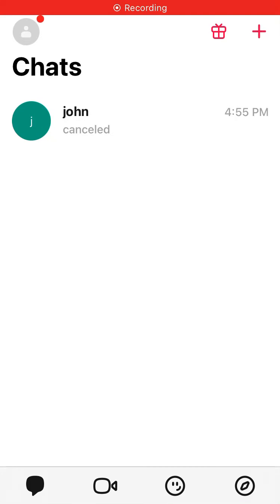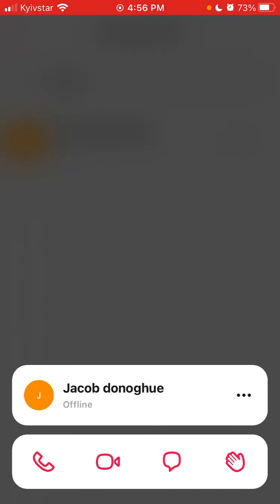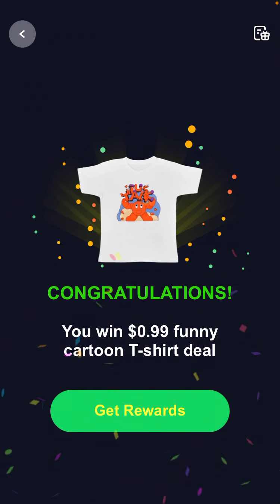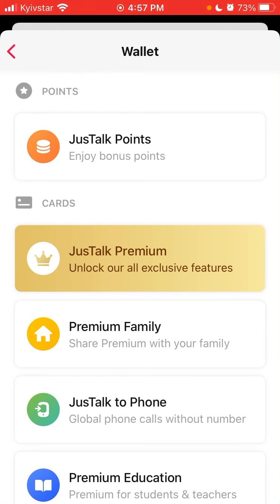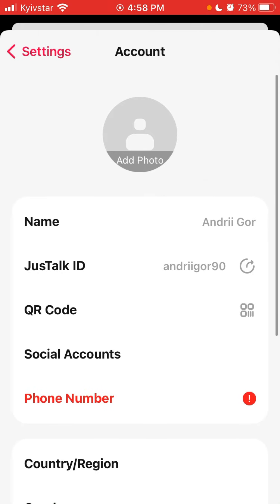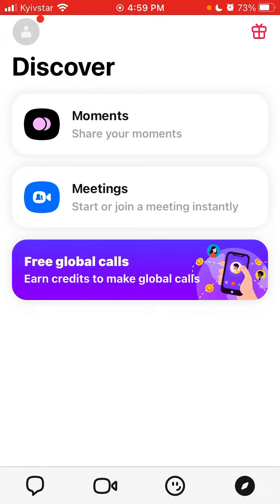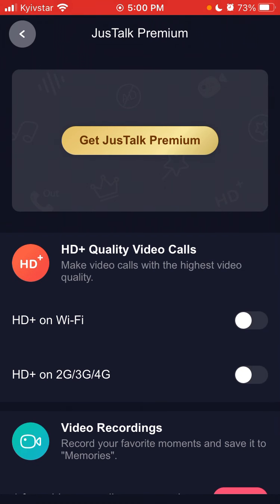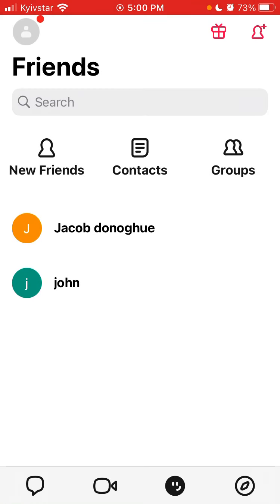JusTalk app - full overview